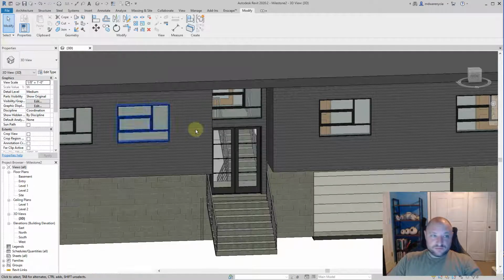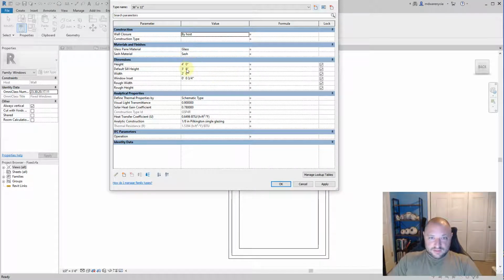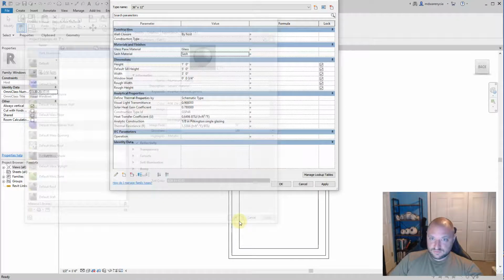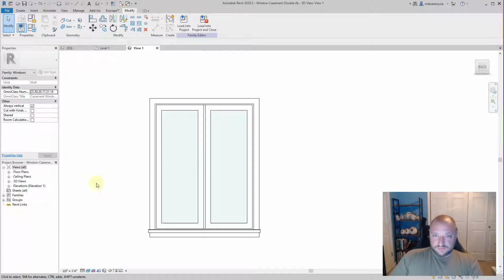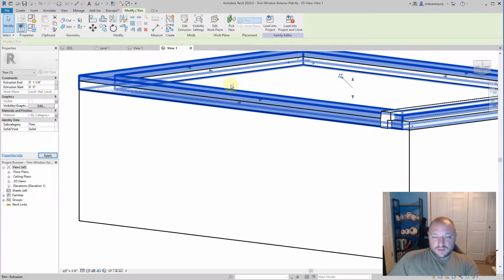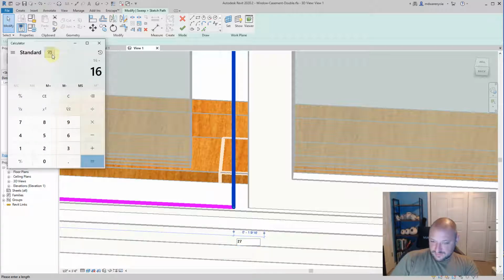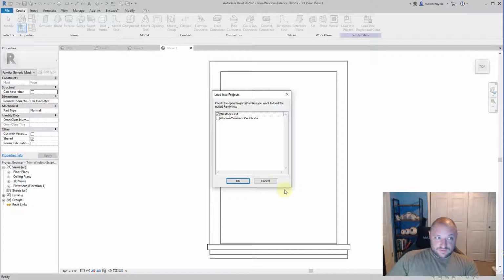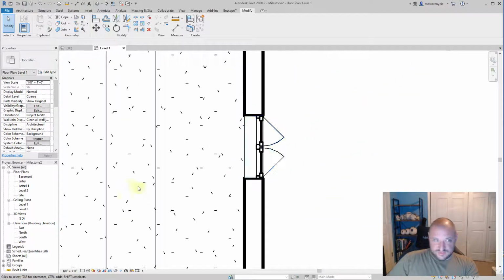Lecture 17 - Modifying Existing Models